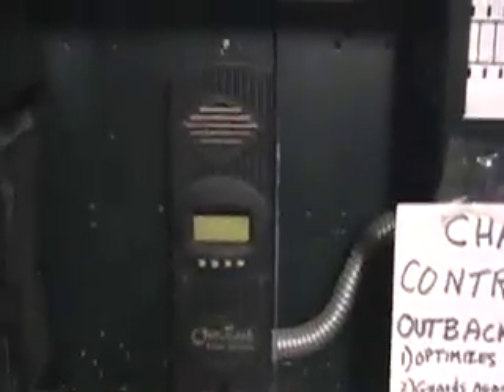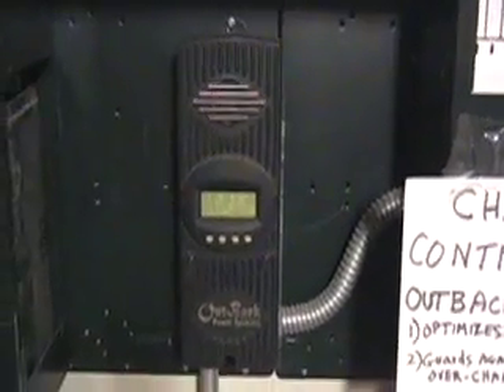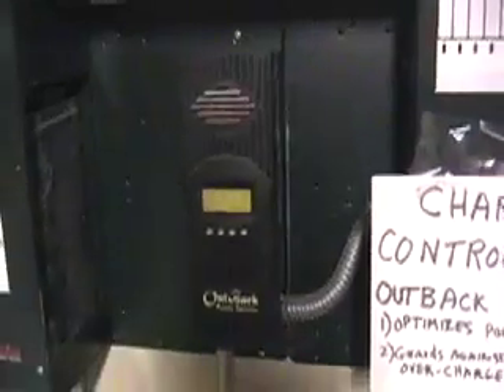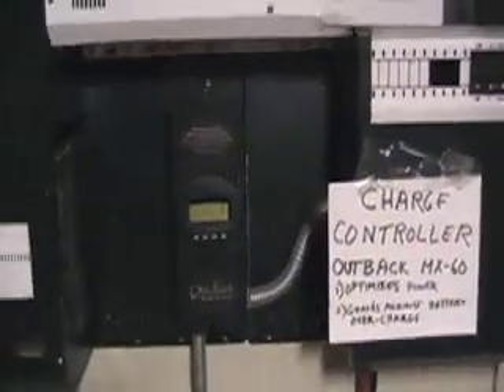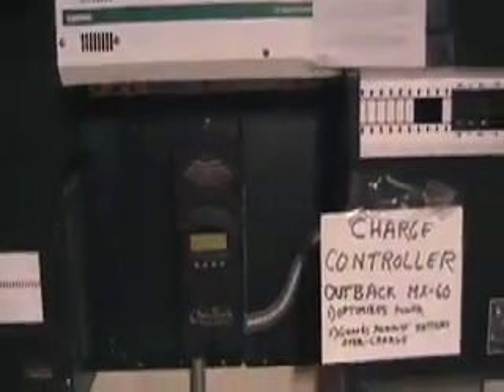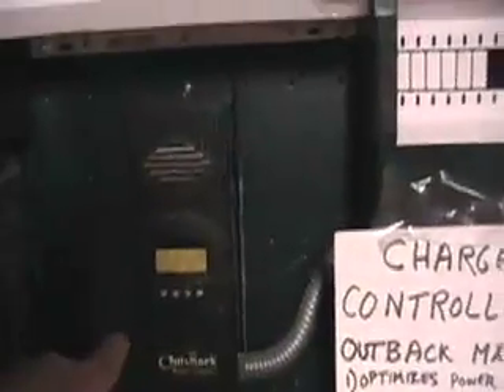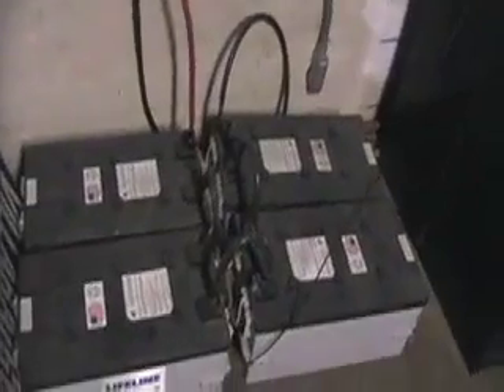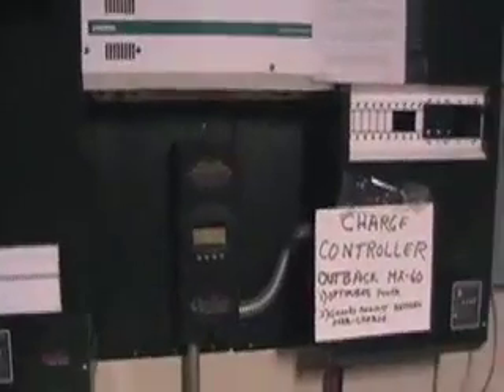battery backup solar systems -- how they work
How a battery backup inverter is wired to the grid, how the backed-up circuits wiring is moved without going into the house, and how the inverter works.  Why a charge-controller is needed, and how the MX-60 works.  Peak power tracking (PPT) is not explained, but it essentially uses a coil to convert higher voltage from the panels (which would otherwise be wasted, since the batteries always operate at 24 or 48 volts) into extra amperage (current).  Usually, e.g.,  100 amps in at 80 volts (no-load voltage is 120) is converted into 130 amps at 53 volts.

UL-1741 requires all inverters to "island" if the grid goes down or if the voltage is irregular (happens more often than you might think!).

Battery Backup inverters island, just as grid-tie inverters, but they are able to go to the battery pack for power when the grid is cut off, even when the panels are not producing.  These inverters are even "smart" enough to start a diesel genset, if it's attached; but no need to do so if you have enough batteries to last until the next sunny day.